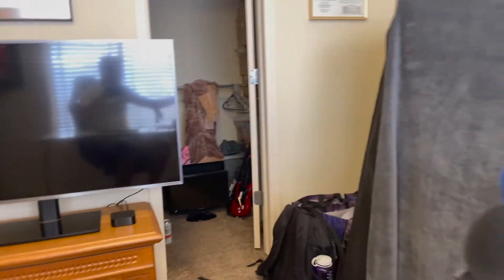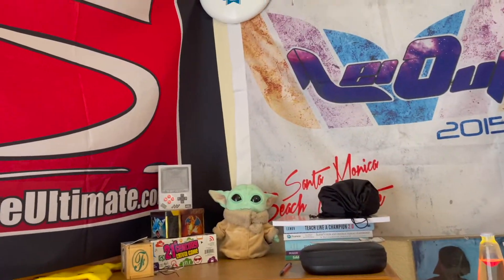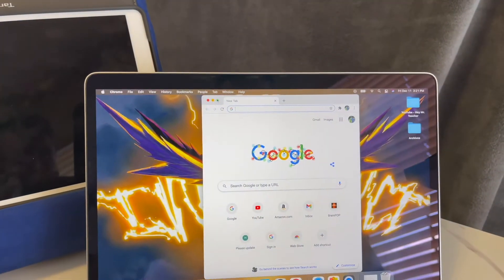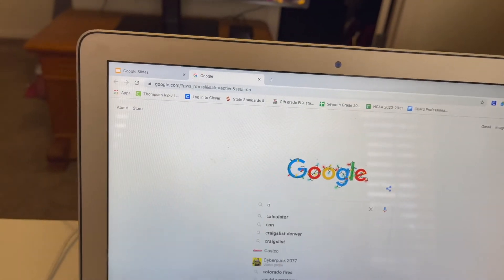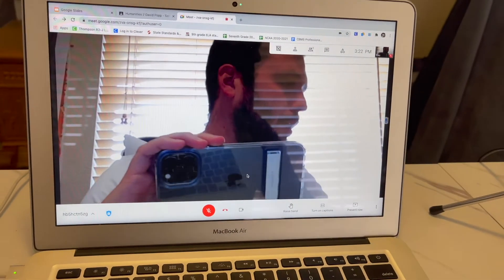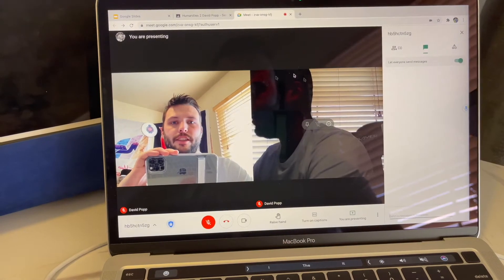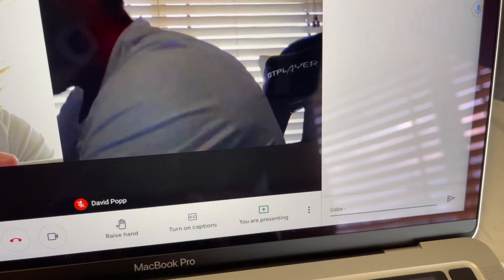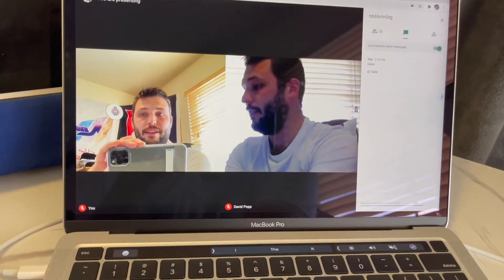Feedback In Real Time - Interacting With Kids In Virtual Settings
Use this video to see the setup each day and how I interact with kids in real time.